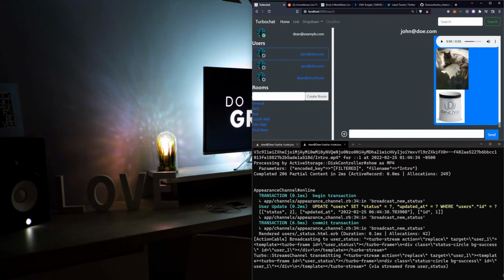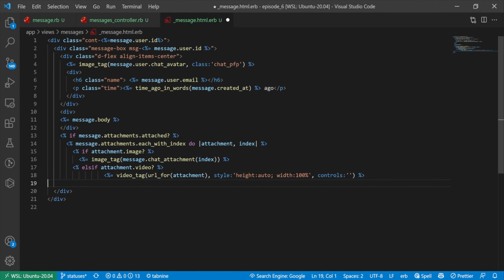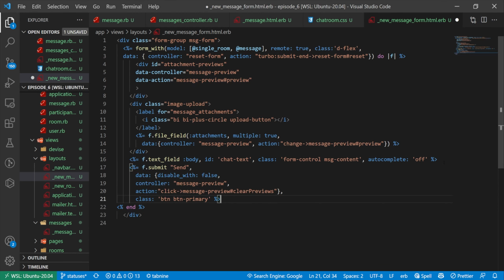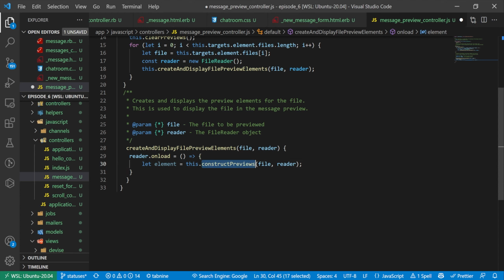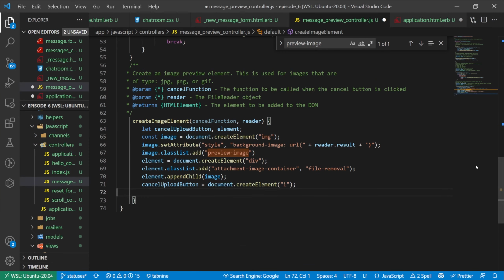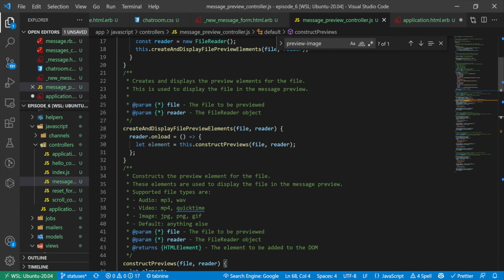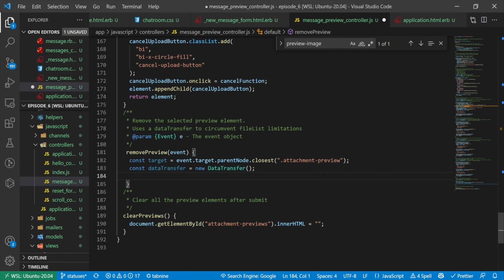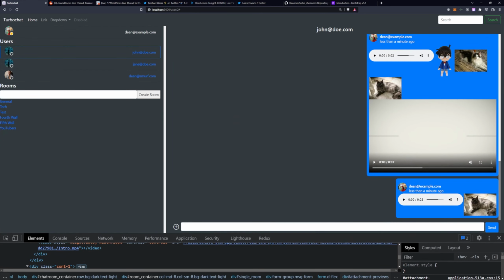Message Attachments With PREVIEWS! | Turbochat Part 6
This video covers creating dynamic chatroom message attachments in our Ruby on Rails 7 chatapp. Upload images, videos, audio, files, and more with this flexible solution.

Timestamps
0:00 How to create Realtime messages with dynamic attachments
0:54 Model for active storage attachments in rails 7
2:06 Controller for active storage attachments in rails 7
2:56 How to create Rails view with image previews
8:44 The Javascript Stimulus controller for image previews in active storage
22:38 Removing Image Previews On Click With Active Storage